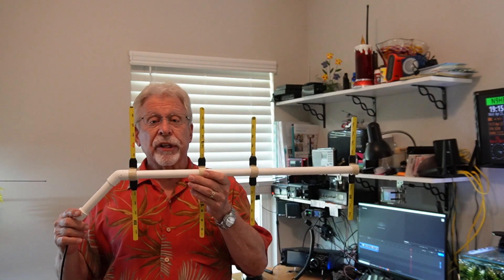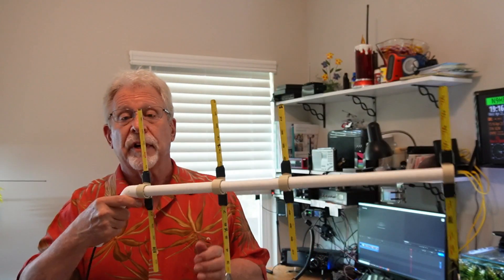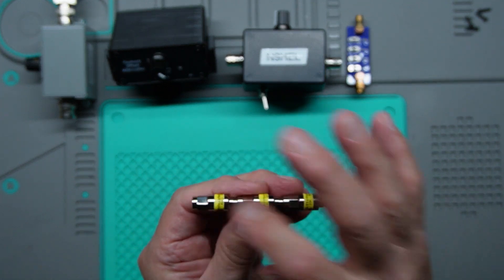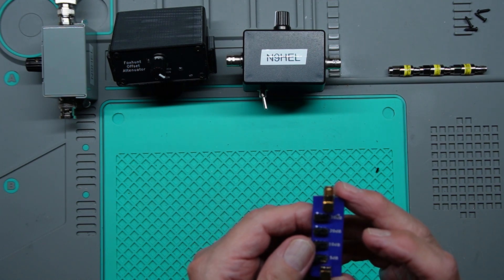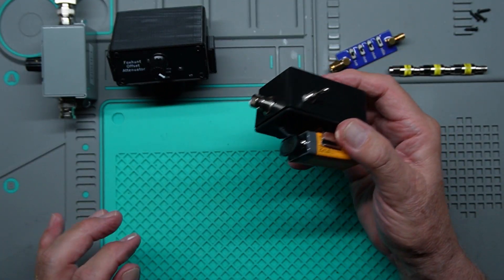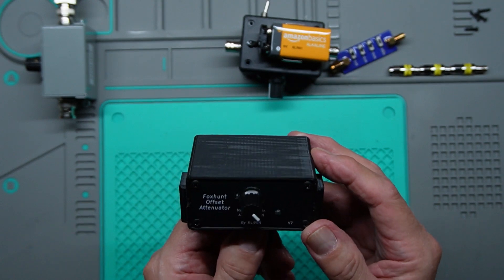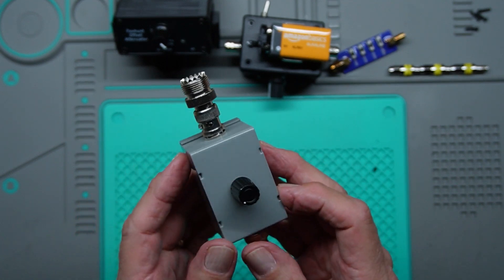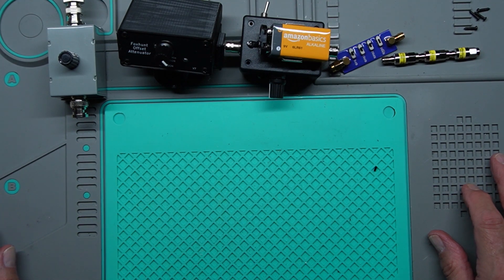Fox Hunt Attenuator Selection and Review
A review of 5 attenuators that would be used for Fox Hunts.